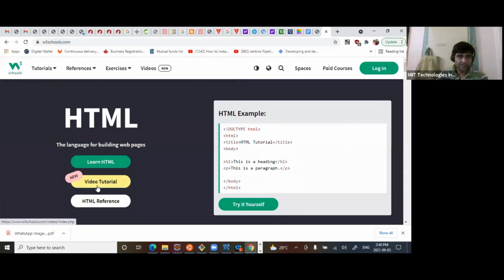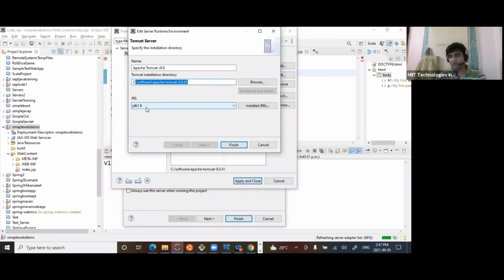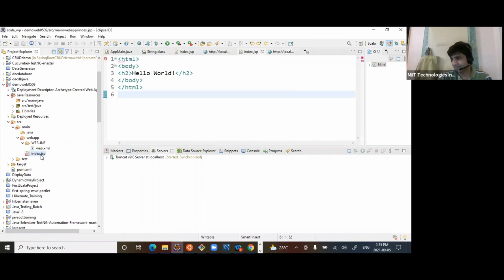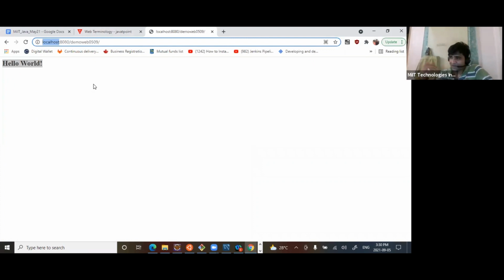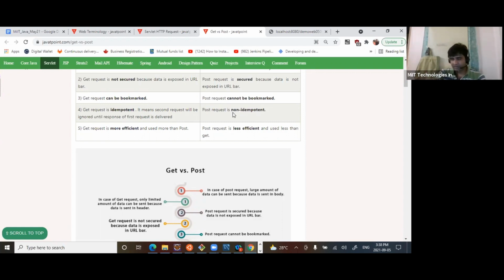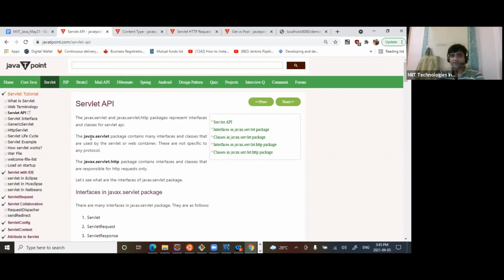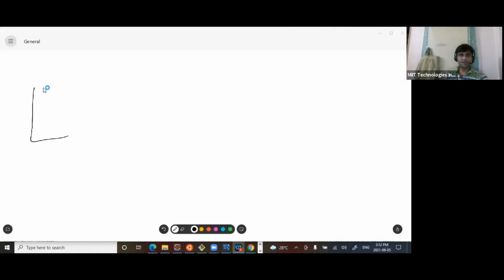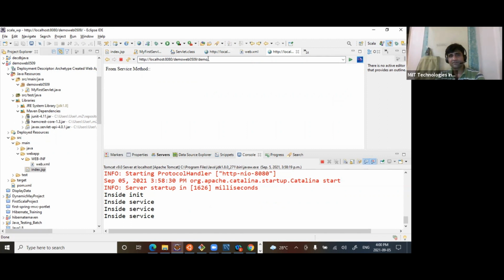SERVLET || MiIT TECH